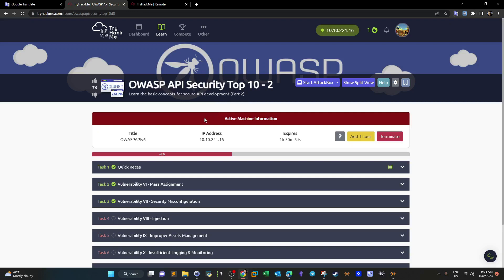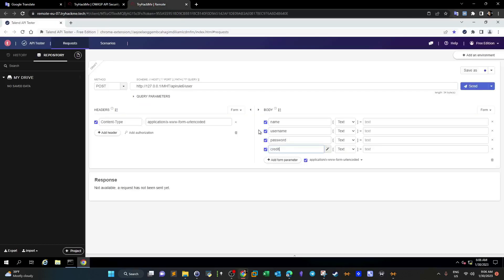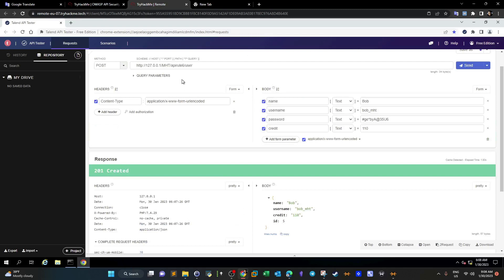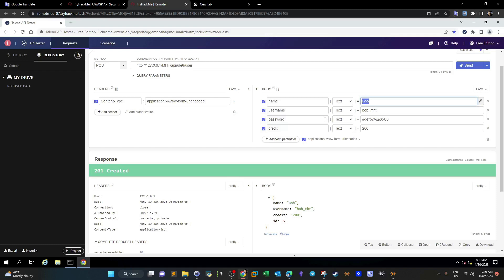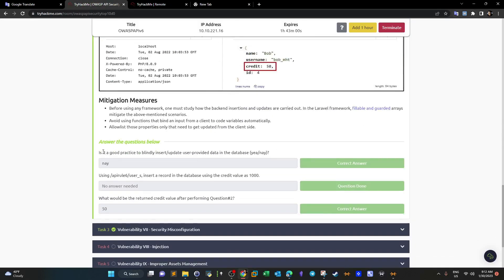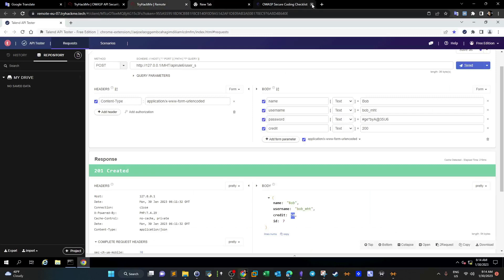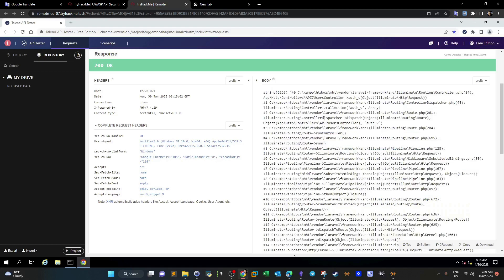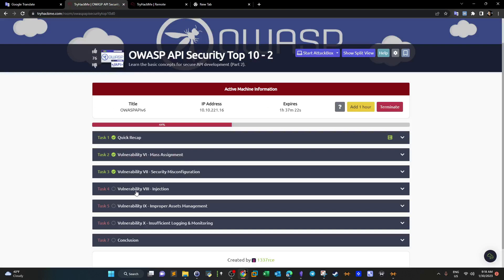OWASP Top 10 API Vulnerabilities Explained | Part 3 | TryHackMe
In this video walk-through, we covered the third part of OWASP Top 10 API Vulnerabilities including error handling, security misconfigurations and authorization control.